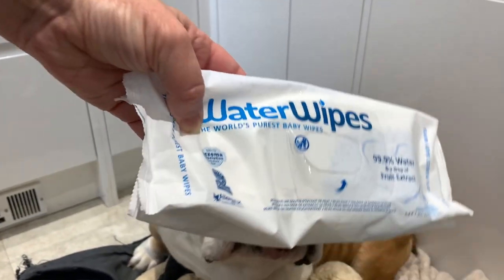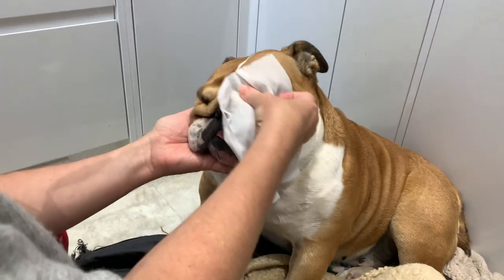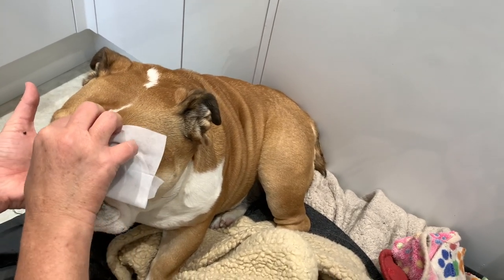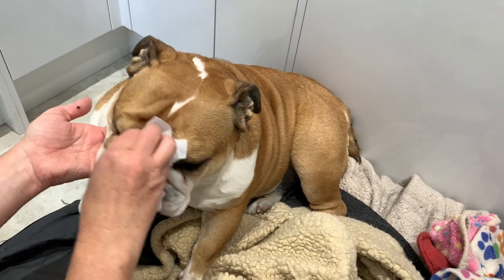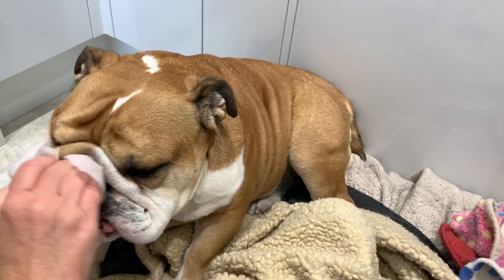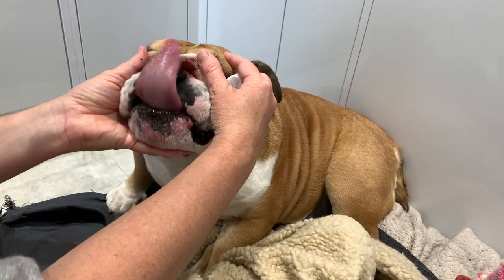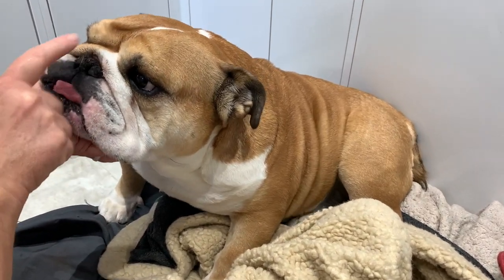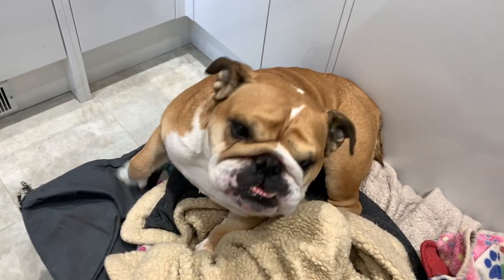Birdie's face cleaning | ENGLISH BULLDOG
Hi, welcome to LINCOLN’S WORLD. We make fun VIDEOS!

LINCOLN and BIRDIE are your Dose of CUTENESS!

FOLLOW ME -

FOR PARCELS;

13 Freeland Park
Wareham Road
Poole
Dorset
BH16 6FH
United Kingdom

FOR LETTERS;

Unit 19505
Poole
Dorset
BH15 9EL
UNITED KINGDOM

LINCOLN'S INTRO MUSIC - About that Oldie (Vibe Tracks)

We make family friendly PG clean content.